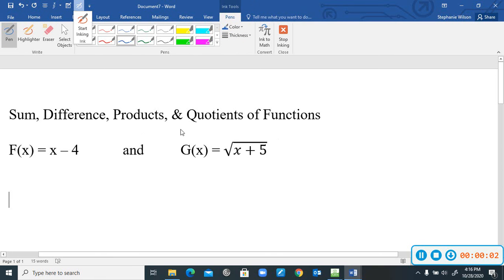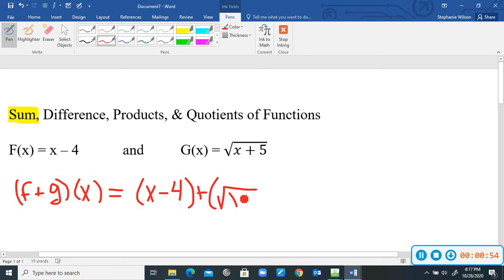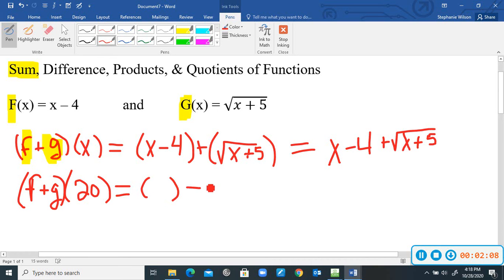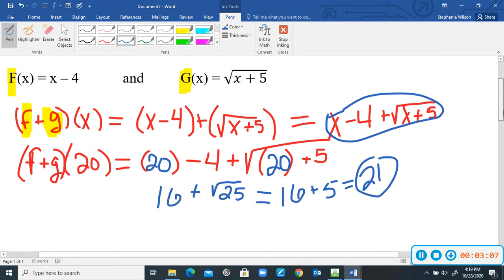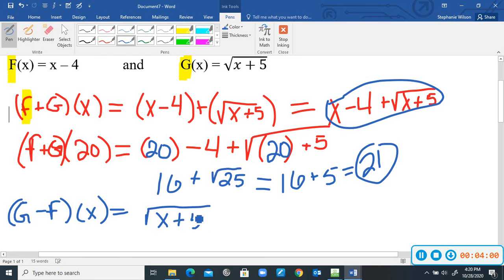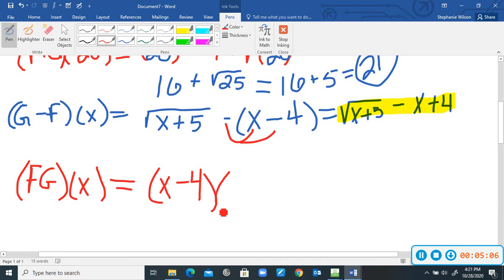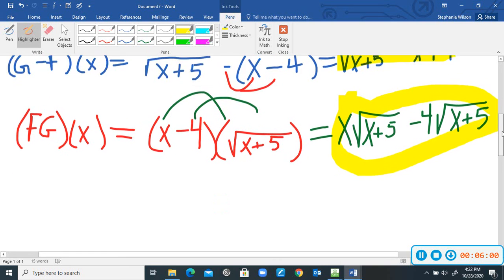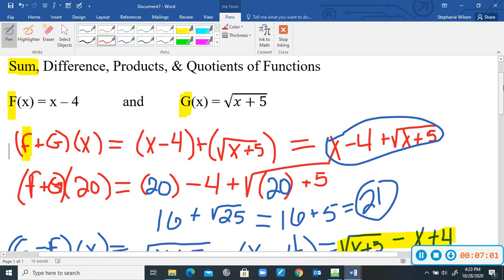Sum, Difference, Products, & Quotient of Equations